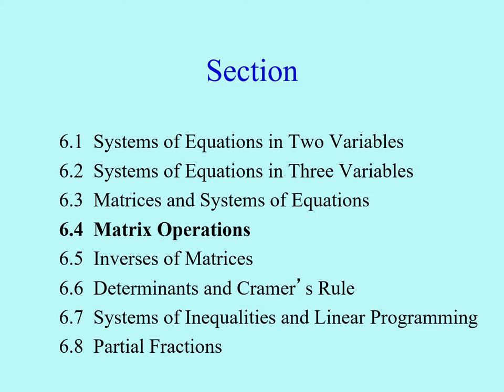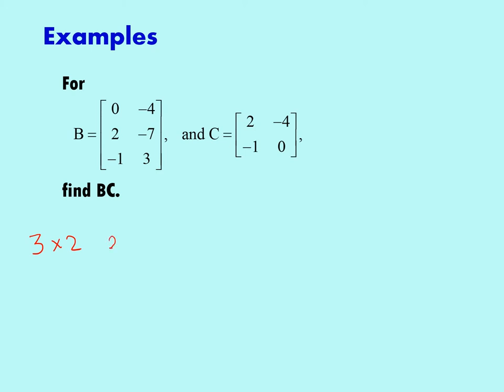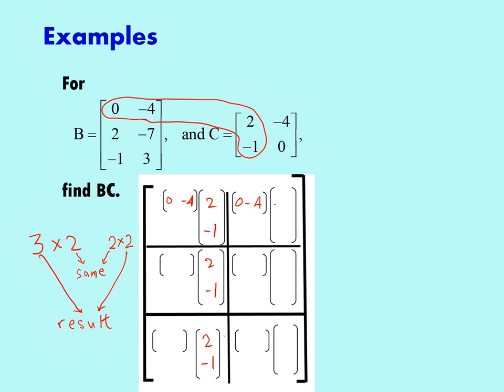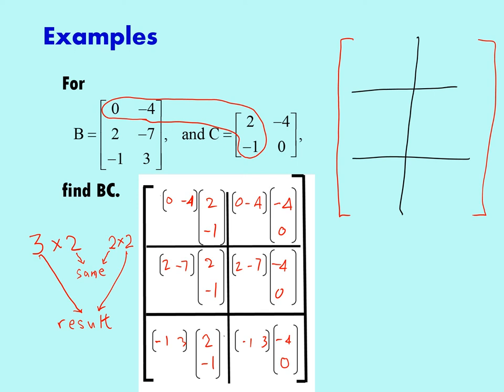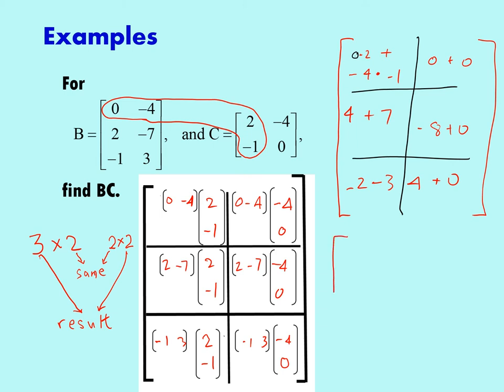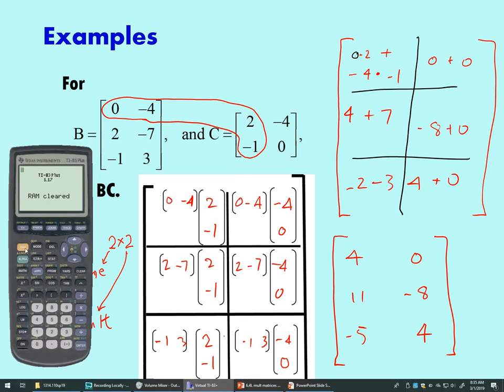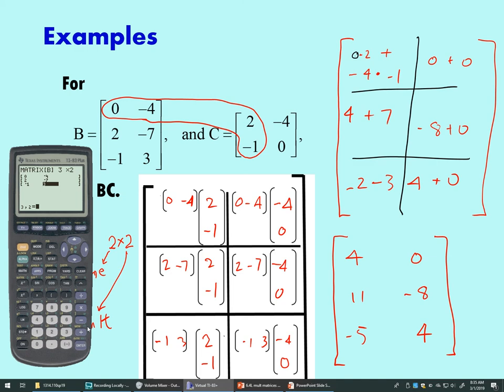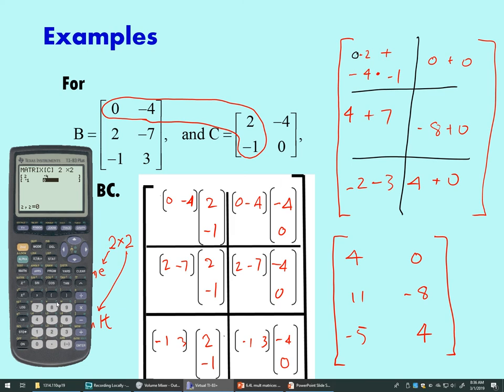6 4 Matrix Multiplication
multiplying matrices, with a calculator check